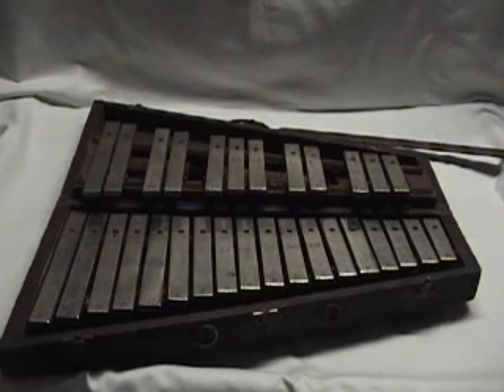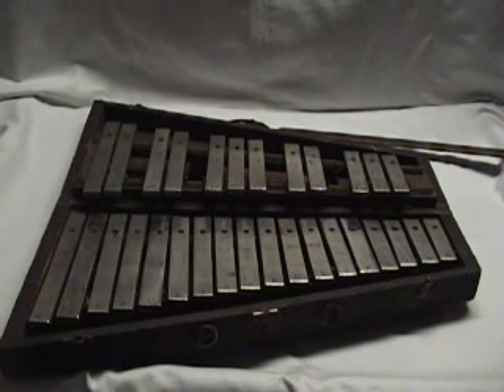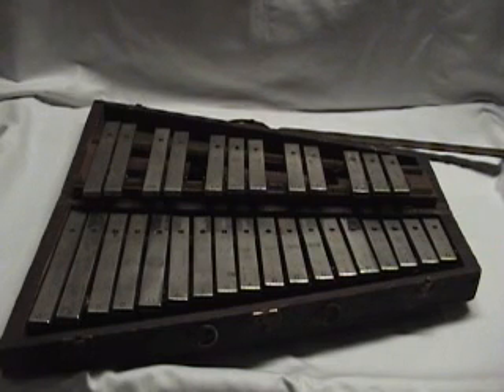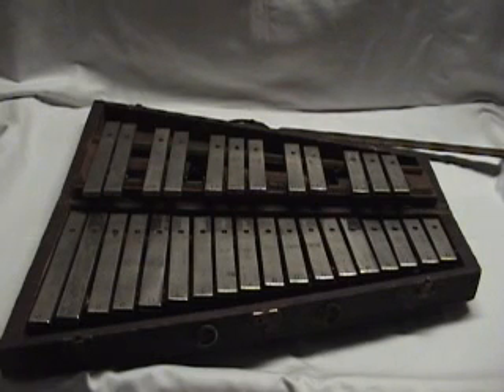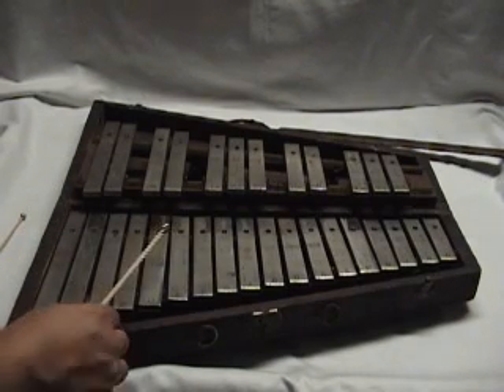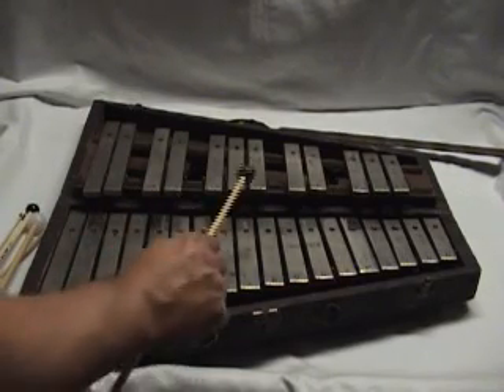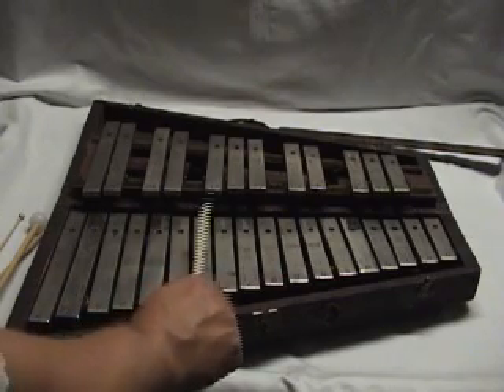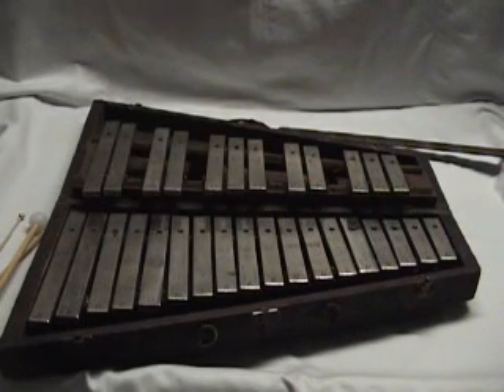Deagan Bells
Video demo of a set of Deagan bells using various mallets.